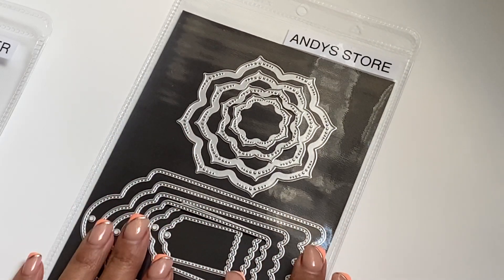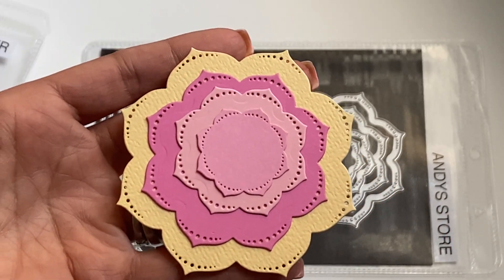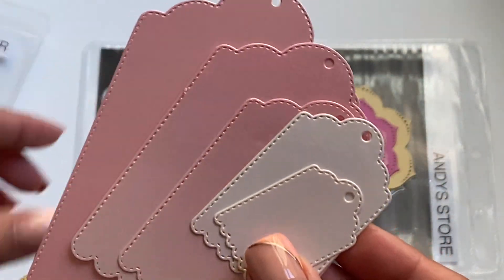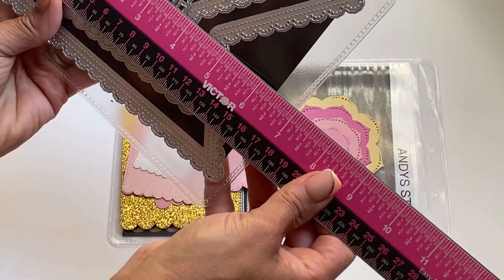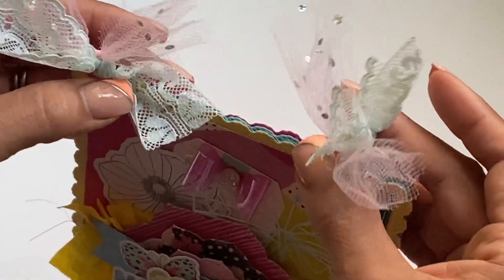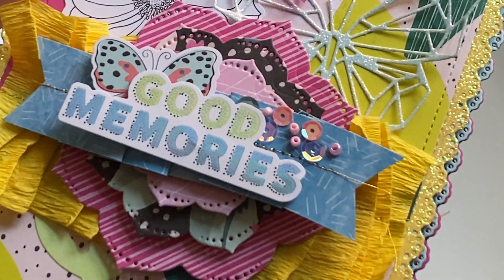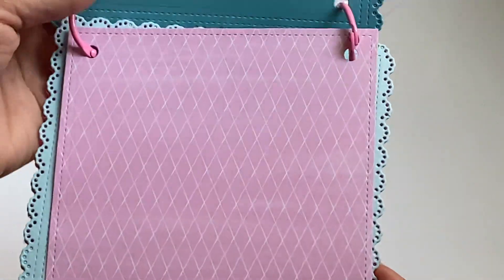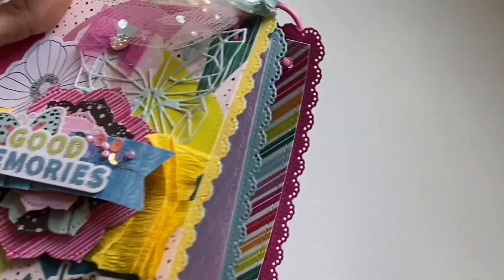Project Share | Banner Die Set | + More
Products -

**Highly Recommend**

Other Items you may like:
12x12 Craft Plastic Sheets / acetate
Victor Ruler / 18in

 Mailing Address
Erica Fields
5200 Dallas Highway
Suite 200-246